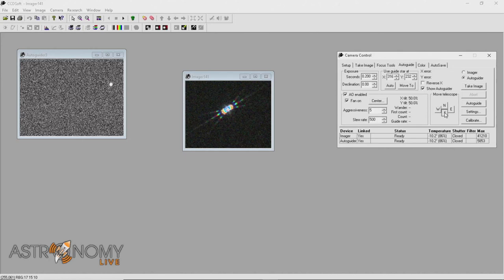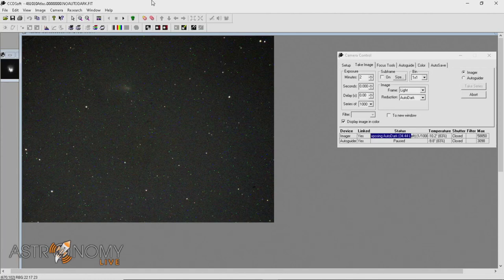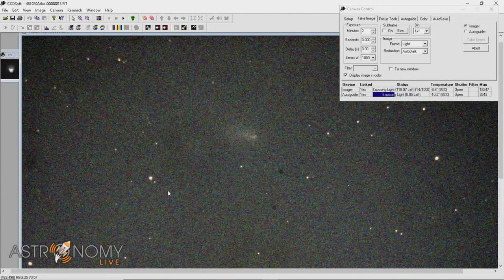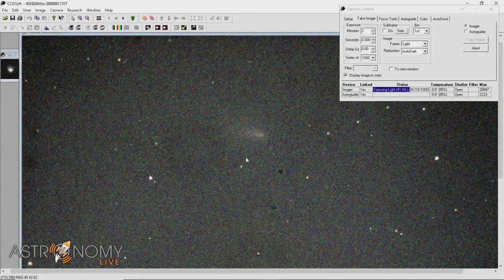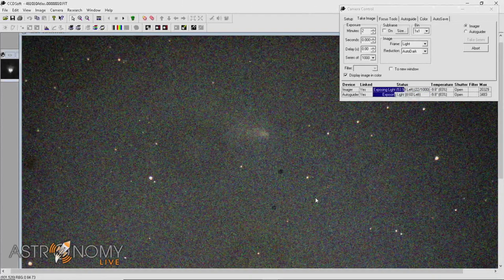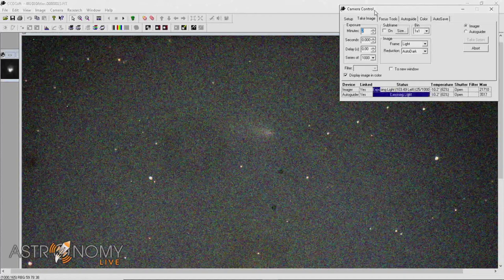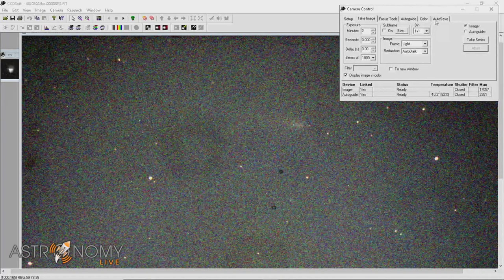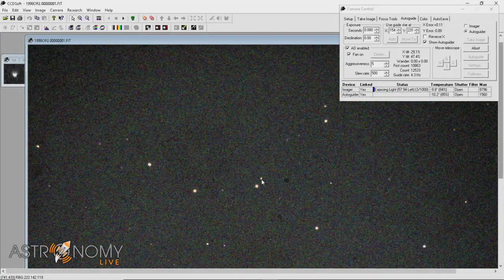Comet ATLAS Disintegration Live Stream! Part 3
8" Meade LX200 Classic, SBIG ST-2000XCM and AO-7 adaptive optics